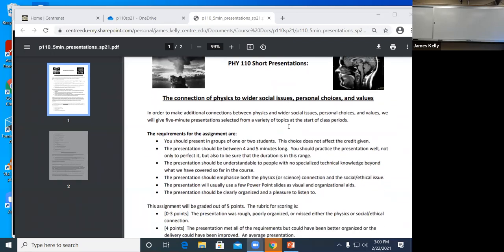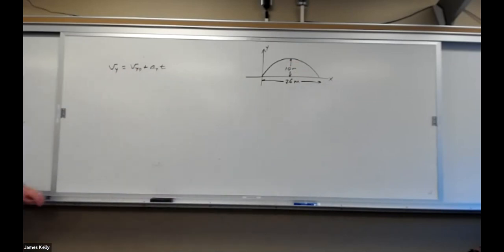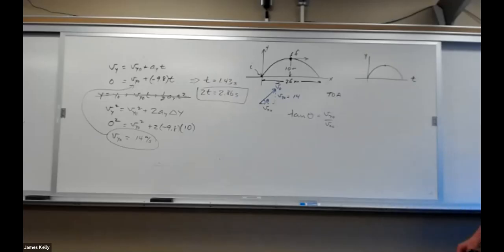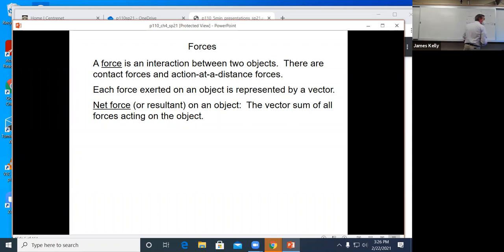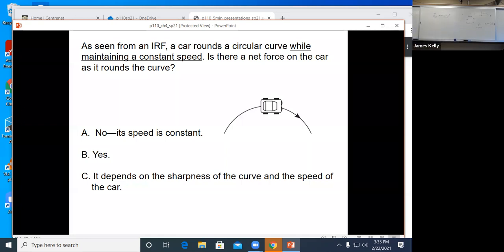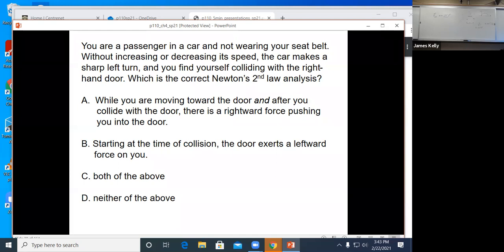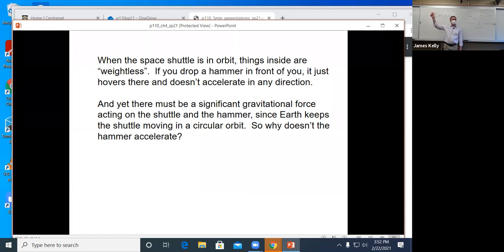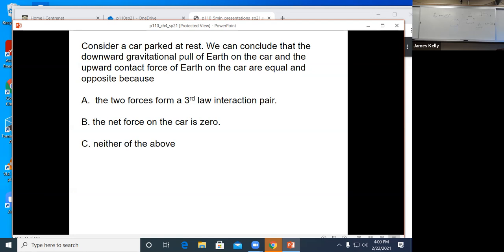p110_week3_day1_class_meeting_sp21